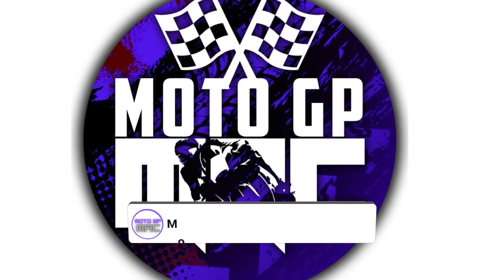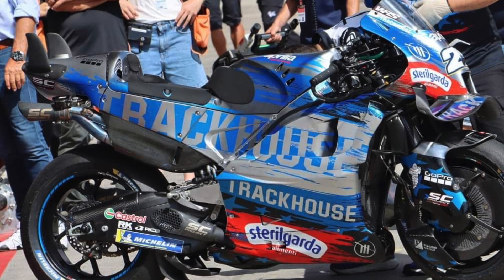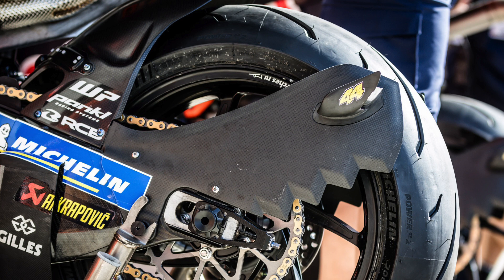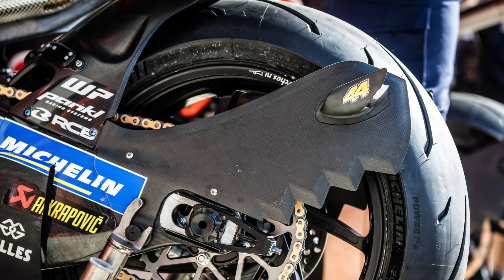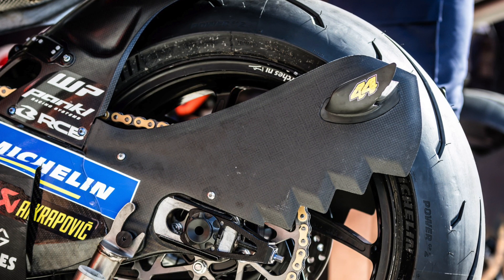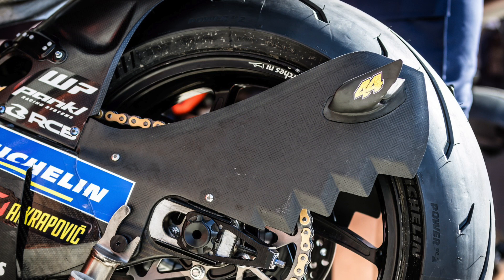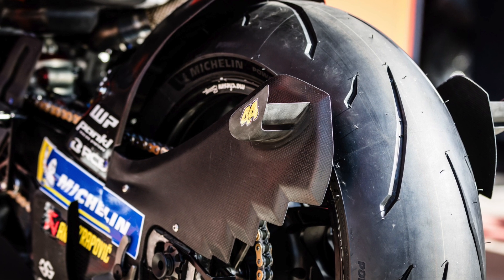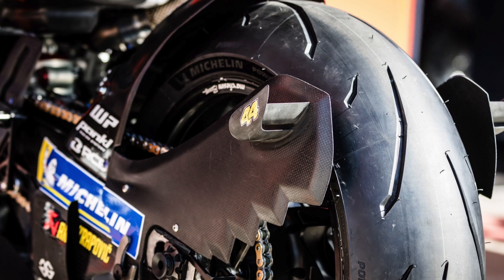Some Of The Tech Updates Austria | Motogp News 2024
In this episode of the MotoGP Mac Podcast, we take a look at the results of the MotoGP  Shakedown and discuss whether it was a sign of things to come for the rest of the season.
I
f MotoGP, then this is the episode for you!

Fantasy League is now live . If you would like to be part of the fun, you can join the fantasy league first sign up and then search for league name MOTOGP MAC BRAGGING RIGHTS. Your league code is ZV7YKFAU

The motogp season is just underway and motogp 22 will be very competitive. make sure you subscribe to Motogp Mac for all your Motogp News, Motogp Highlights, and motogp results. if you want to Motogp Today and Motogp Live then subscribe today . Moto gp is a pure form of motogp racing .You can't beat a good moto gp race.